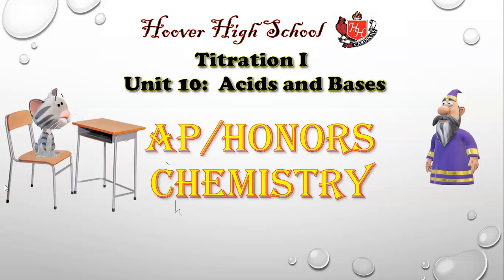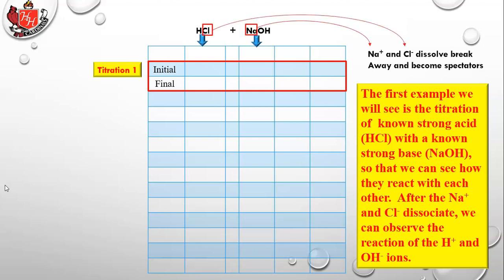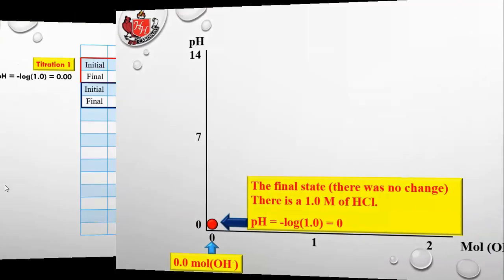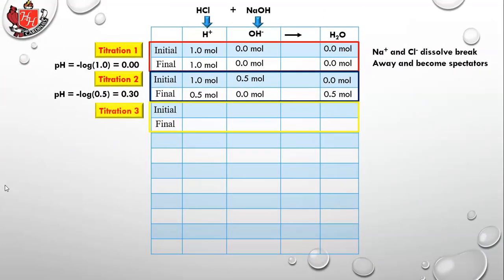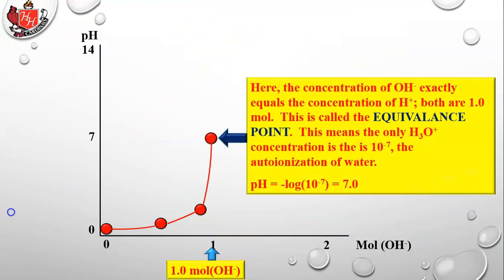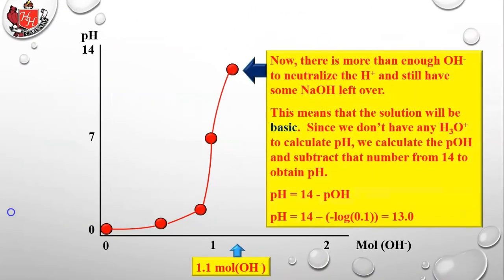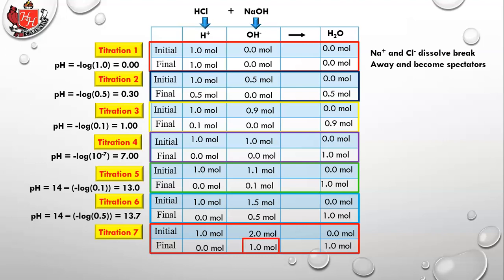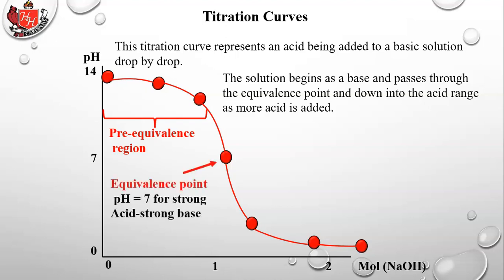Day 80 Titration I